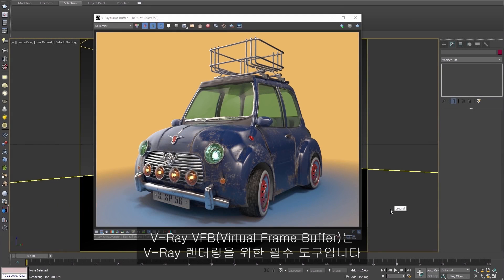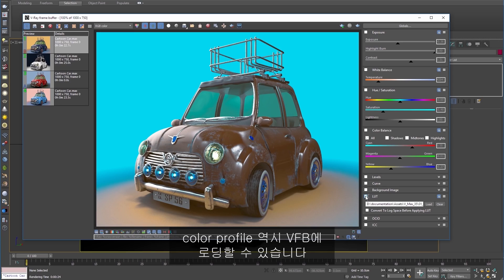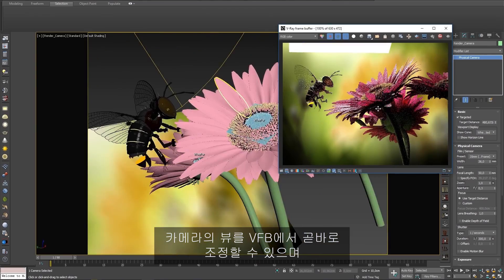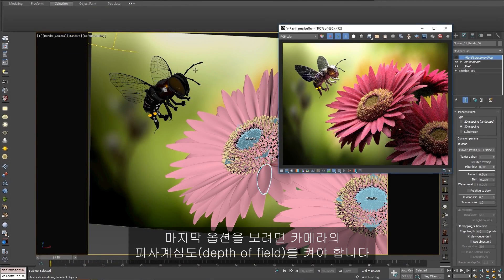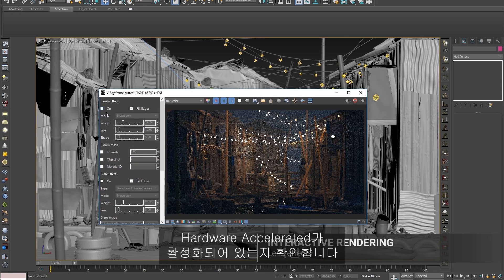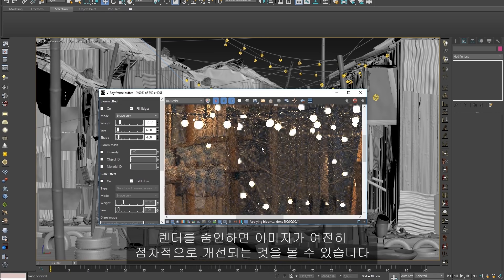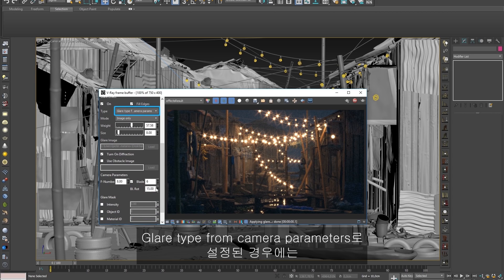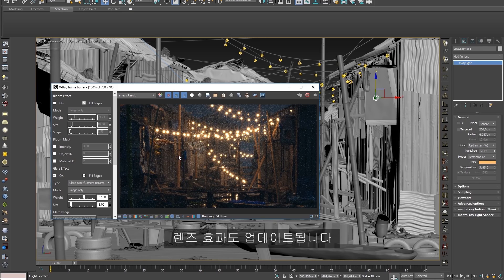V-Ray for 3ds Max — VFB (Korean)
이 비디오는 VFB 창에서 렌더링하는 동안 카메라의 위치를 조정하거나, 오브젝트 / 매터리얼을 선택하거나, 렌즈 효과를 추가하는 기능을 포함하여 V-Ray Frame Buffer (VFB)의
주요 기능을 보여줍니다.